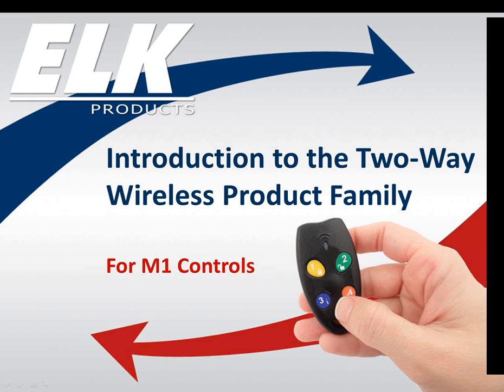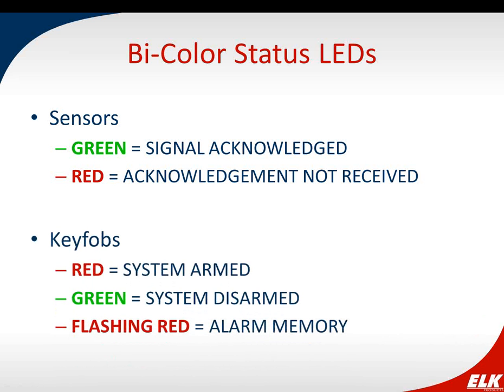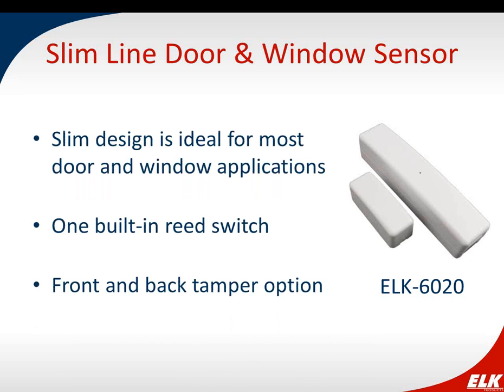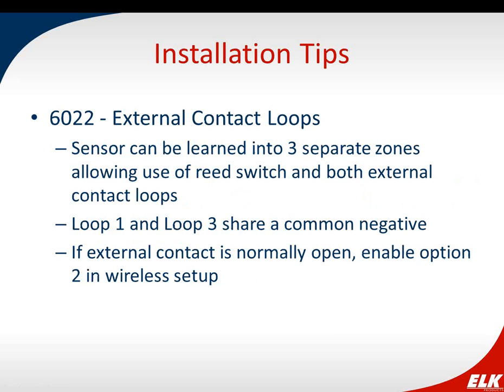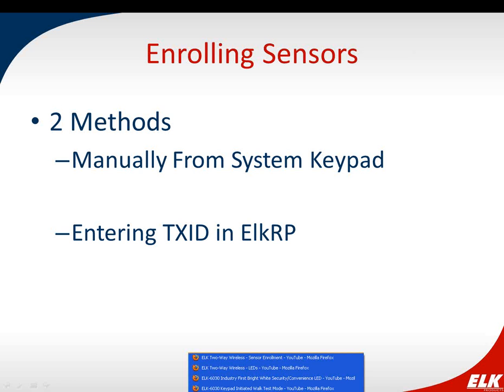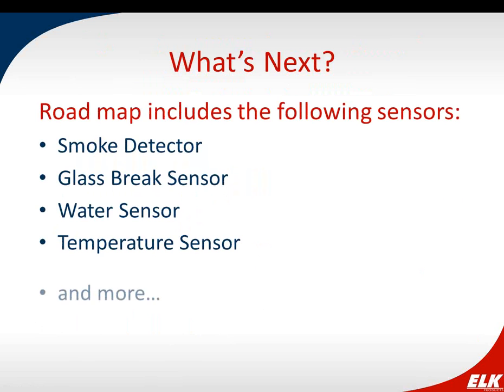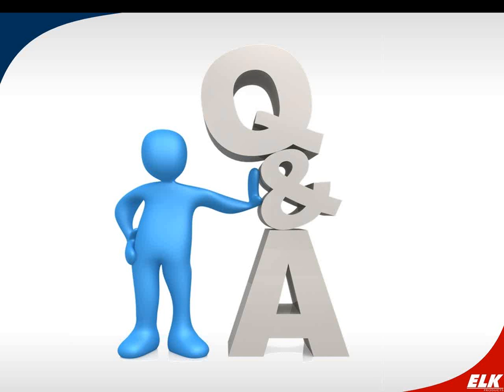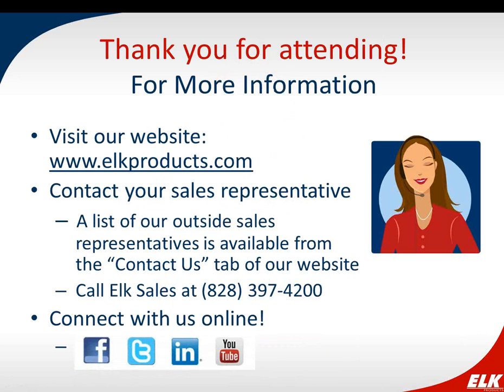Introduction to ELK Two-Way Wireless Technology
This webinar will provide an introduction to ELK's Two-Way Wireless products for M1 controls, including our new PIR motion detector.  We will explain how this new two-way wireless technology works, discuss the advantages of two-way compared to traditional one-way wireless systems and provide an overview of the available products.  Topics also include installation, setup, and programming of the M1 transceiver and sensors.